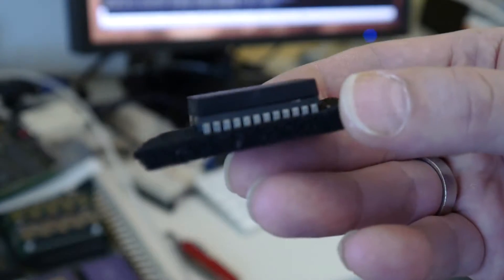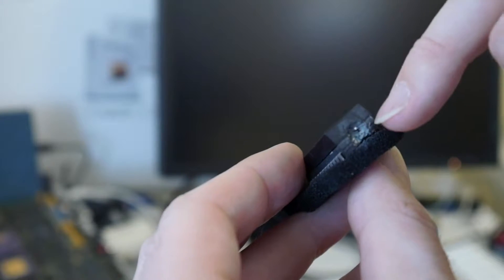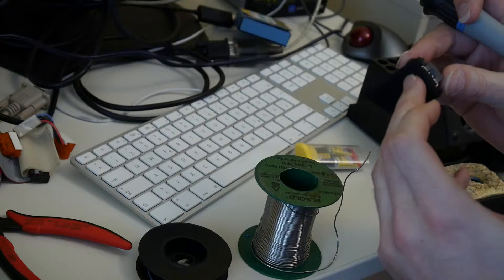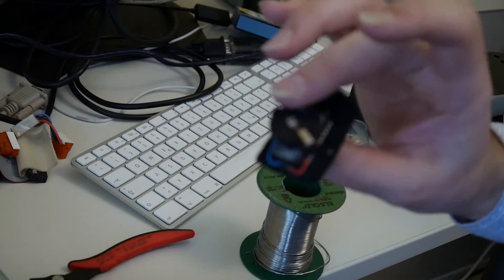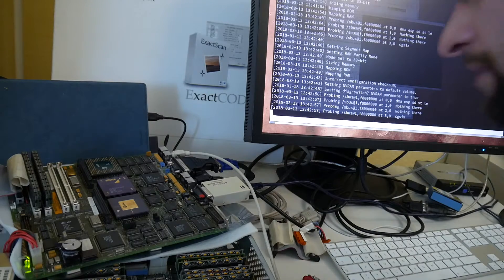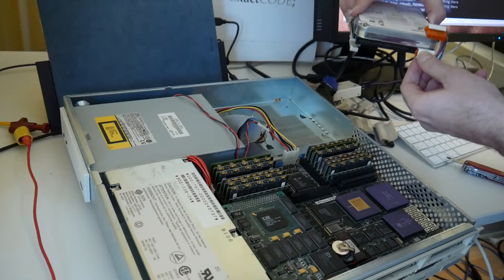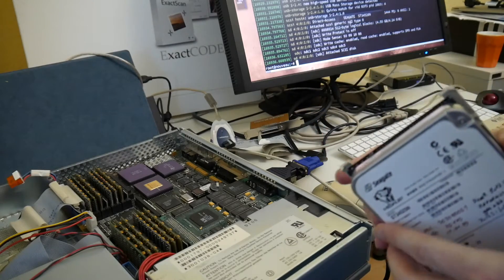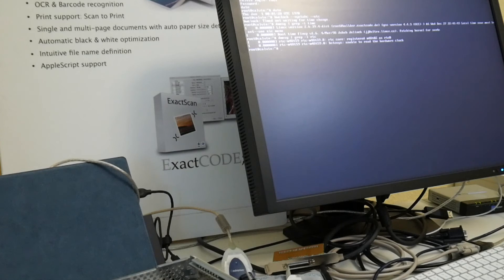ST / Mostek M48T02 NVRAM battery soldering, SPARCstation /part2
part 2/ of the Sun SPARC IPX board repair attempt, and general SPARCstation St / Mostek M48T02 NVRAM / Timekeeper repair by soldering a CR2032 battery on the original part